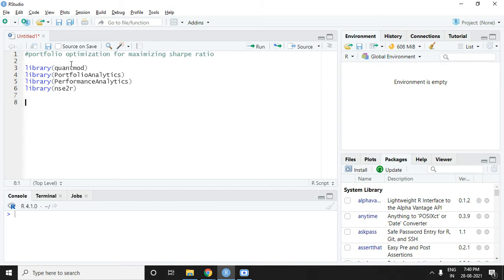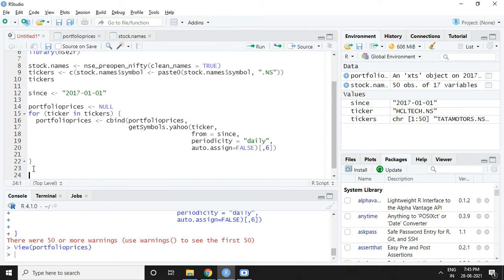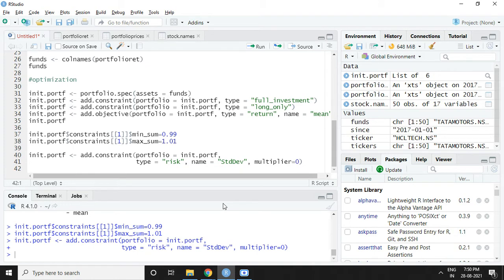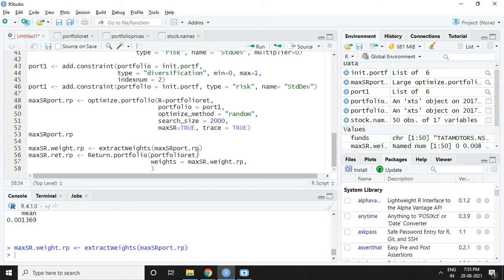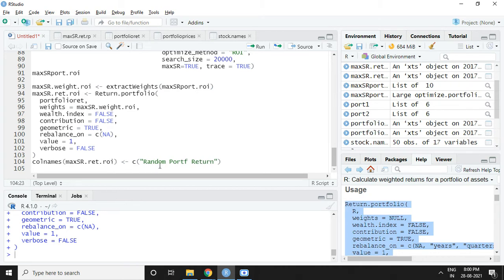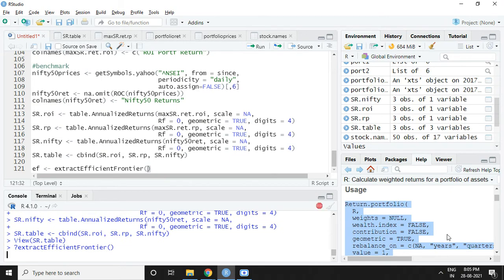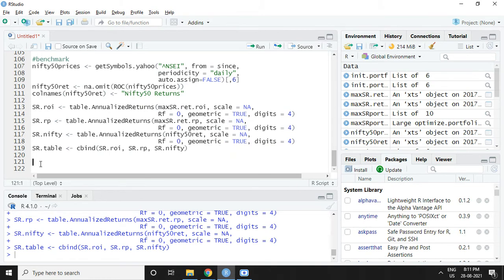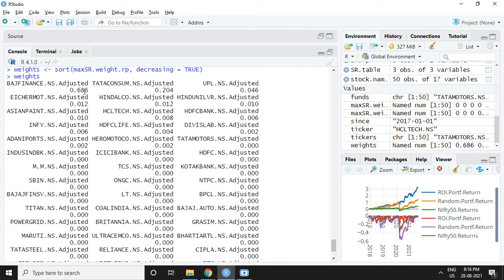Portfolio optimization for maximizing Sharpe Ratio using R Studio (CRAN)